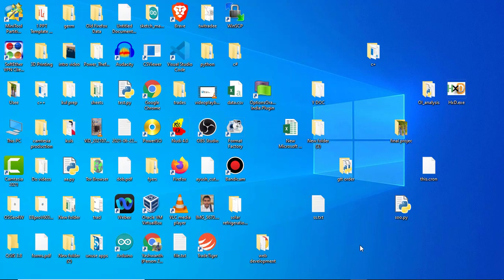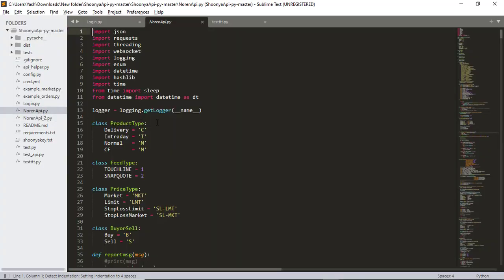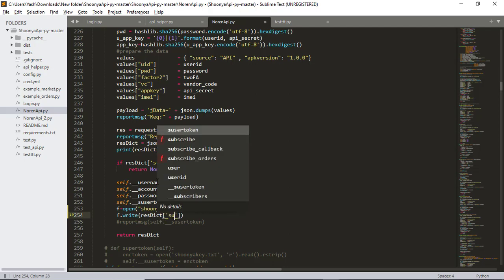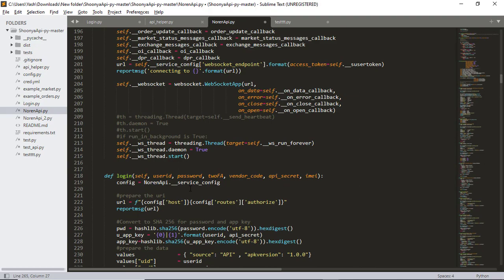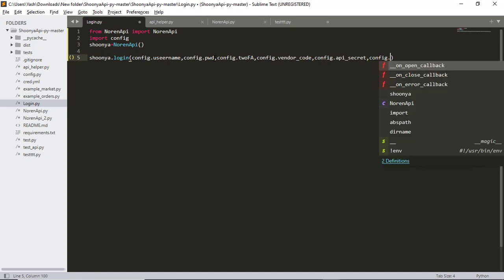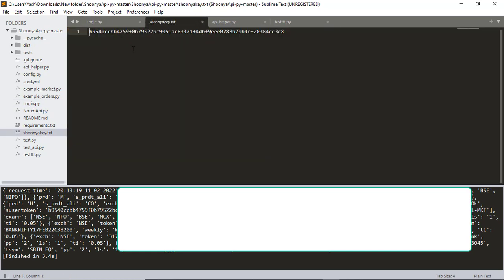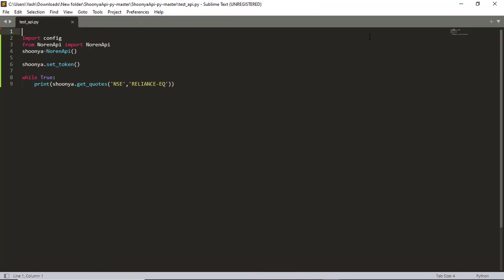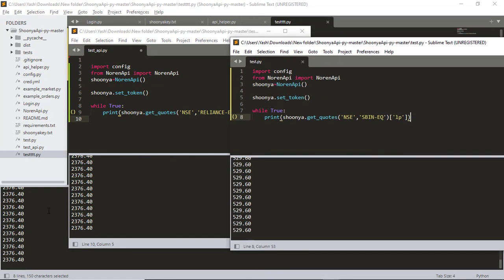Part 2-Finvasia Shoonya Api Login once and Run multiple scripts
Hi Guys, in this video I will be showing how to store the token in a file and reuse the same without having to login everyday thereby allowing us to run multiple scripts at a time.